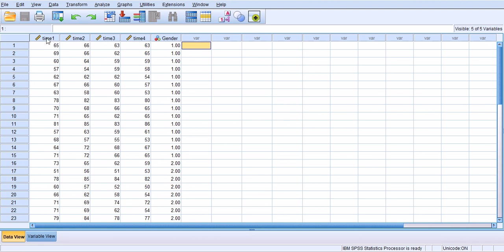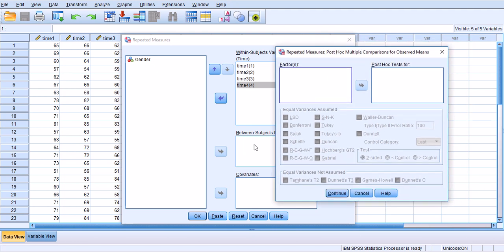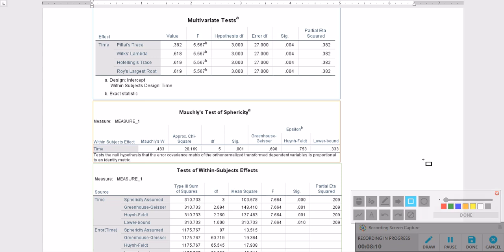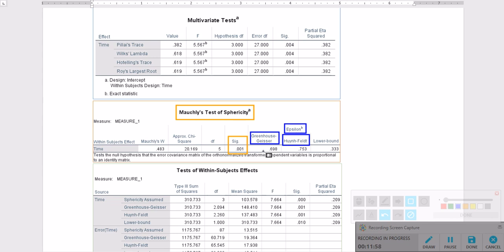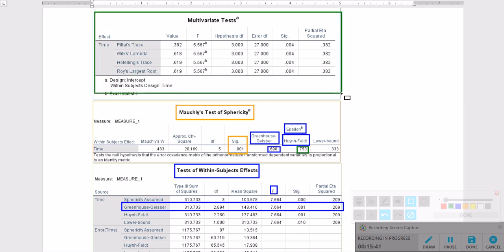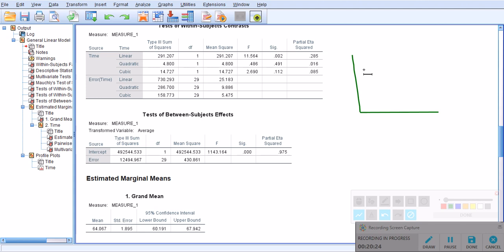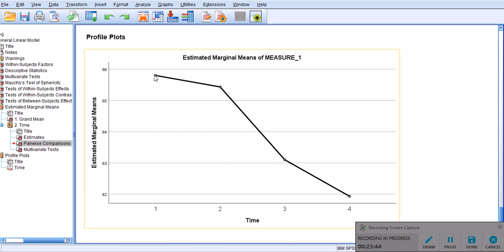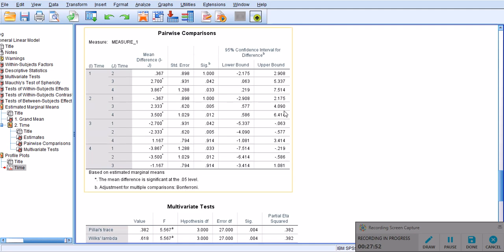Repeated measures ANOVA 1: A within-subjects design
In this video, I demonstrate how to do a repeated measures ANOVA test in SPSS. The design chosen in within-subjects design.